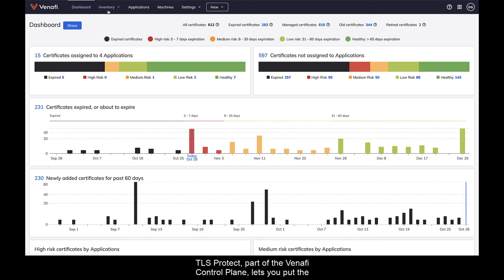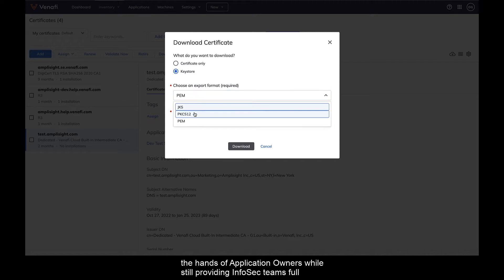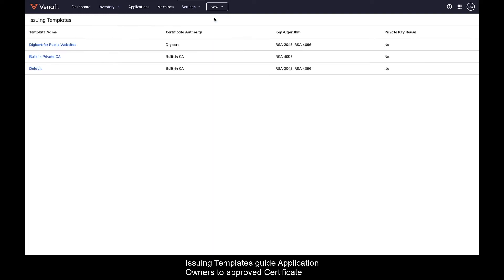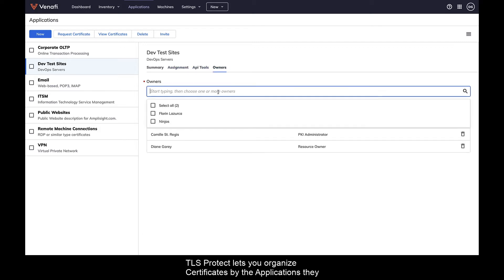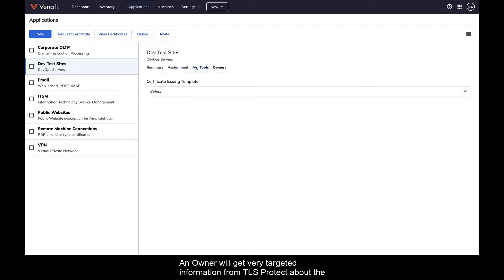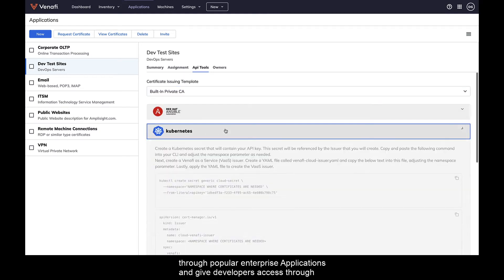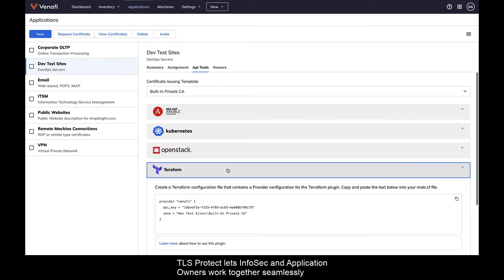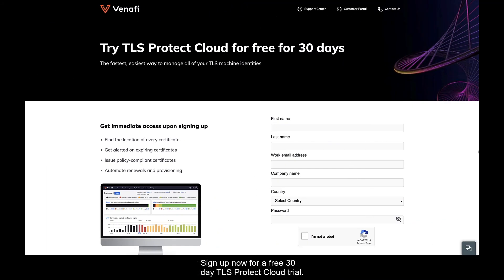TLS Certificate Self-Service Technical Demo | CyberArk Certificate Manager, SaaS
See how Certificate Manager, SaaS allows you to put the day-to-day management of TLS certificates into the hands of application owners, while still providing InfoSec teams full visibility and control over policy.

Ready to try it out for yourself? Learn more and start a FREE 30 day trail today!

Ready to dive deeper? Discover the power Machine Identity Security

OUR CHANNELS